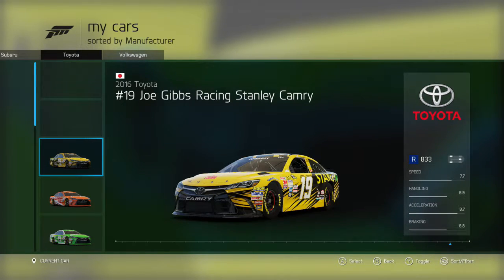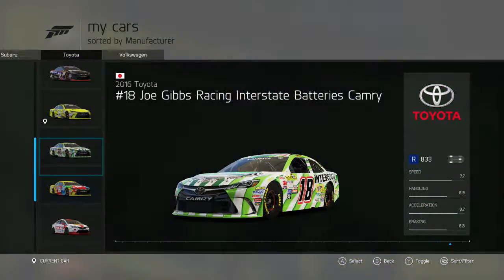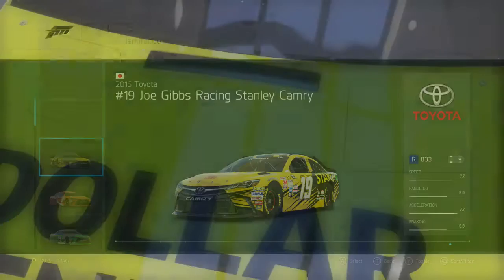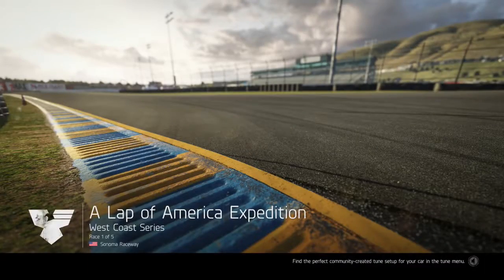Joe Gibbs Racing Driver Achievement Guide - Forza Motorsport 6